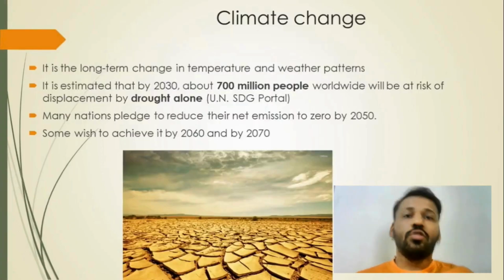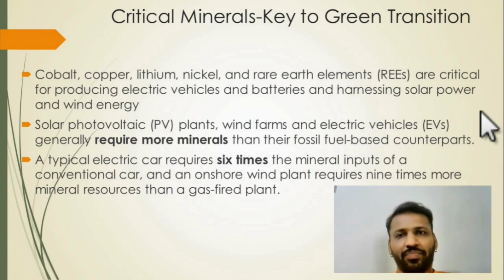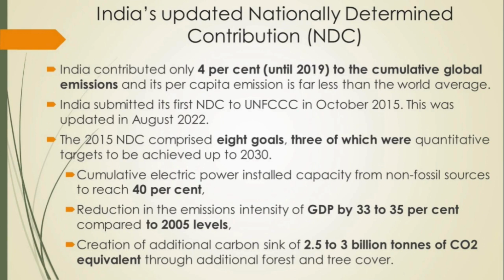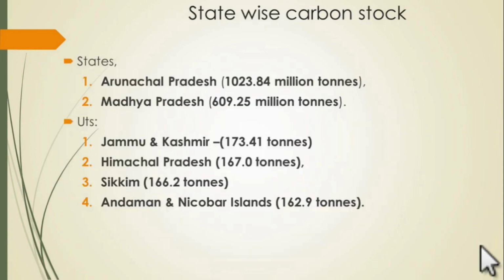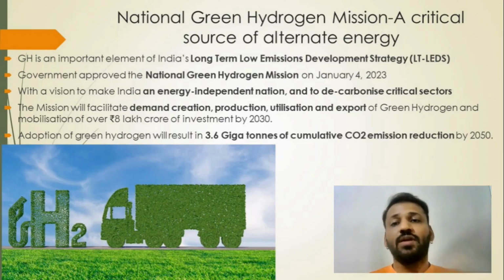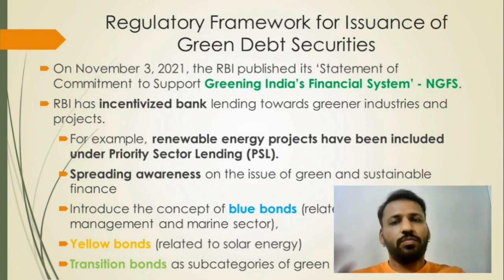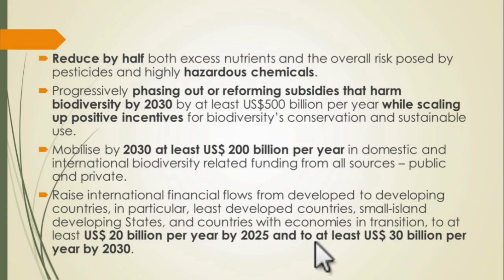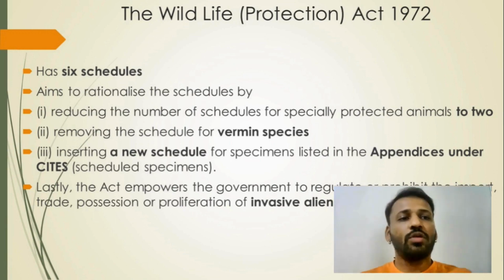Environment & Agriculture | Key Concepts | From Economic Survey 2023 | Climate Change & Environment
Climate Change And Environment Preparing To Face The Future

Economic Survey 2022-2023: Climate change, sustainable development, ecosystem services, and resource management. Learn the latest trends and predictions that are shaping the future of our planet's economy.